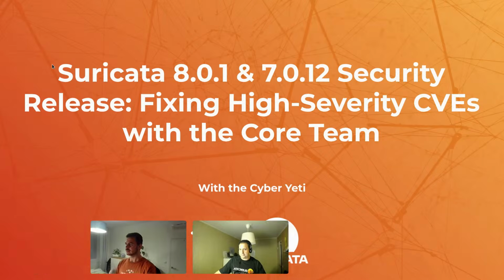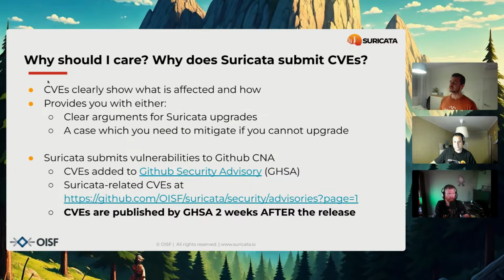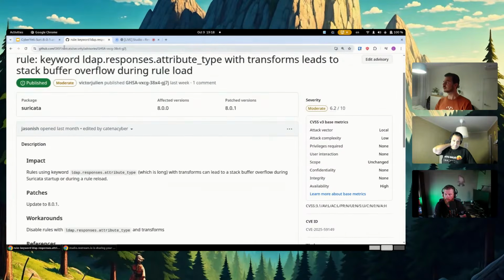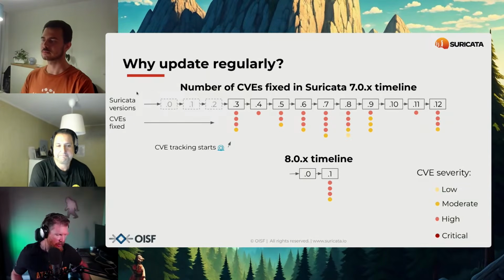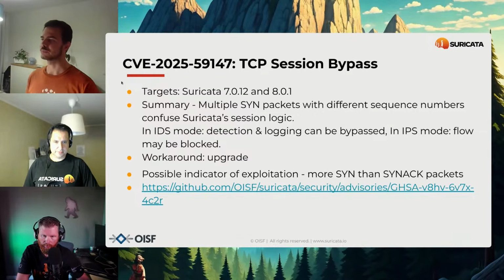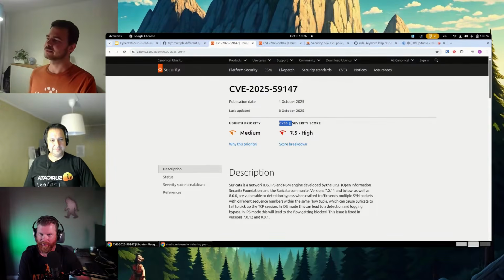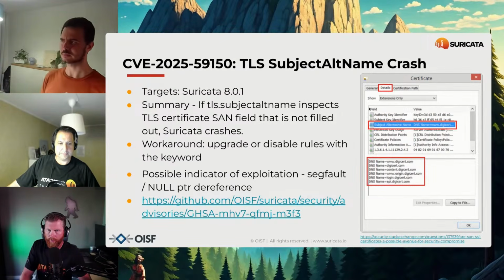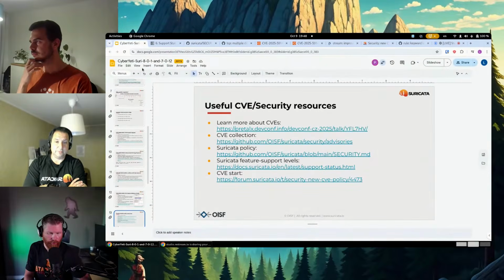LIVE: Suricata 8.0.1 & 7.0.12 Security Release: Fixing High-Severity CVEs with the Core Team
Join us live with the Suricata core team members as we break down the crucial security updates in the newly released Suricata 8.0.1 and 7.0.12. These are important security releases that address several high and moderate severity vulnerabilities. We'll discuss the technical details behind the fixes and answer your questions!